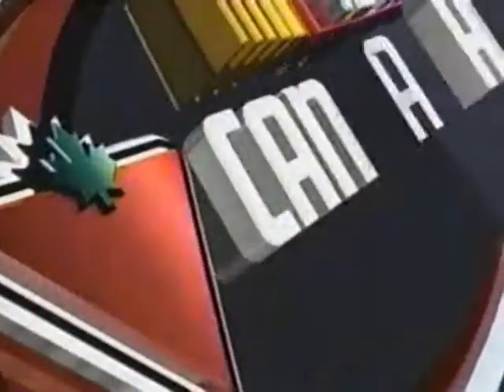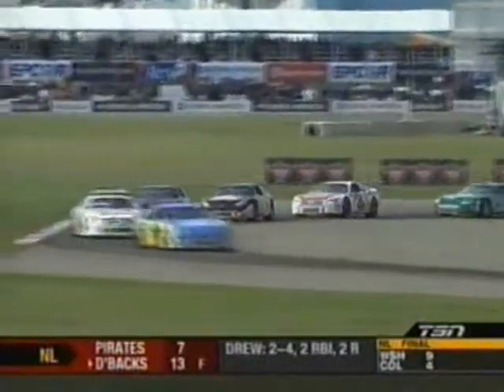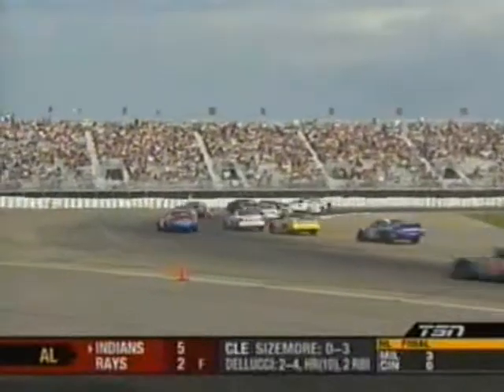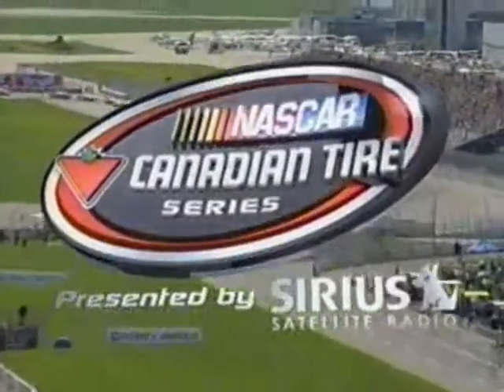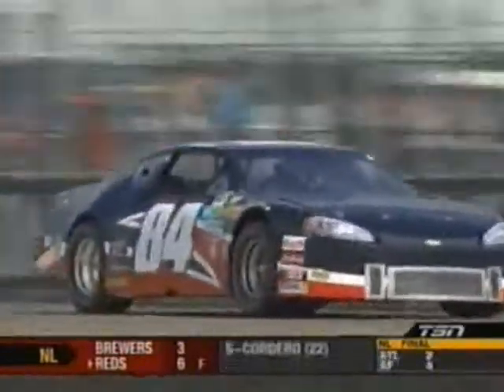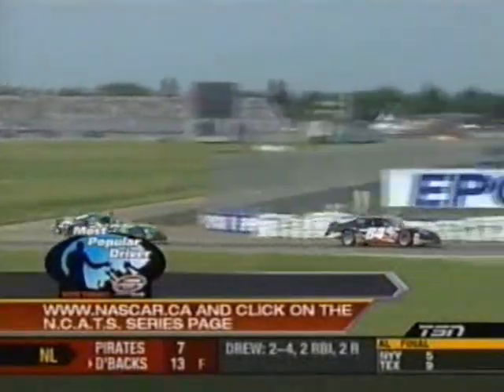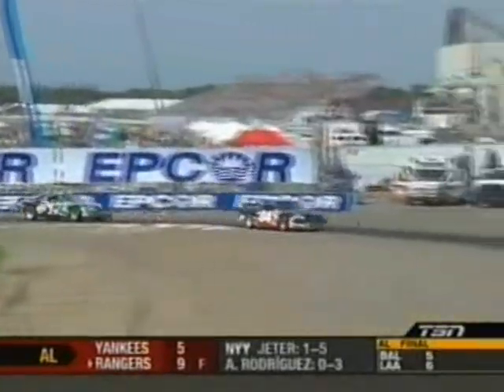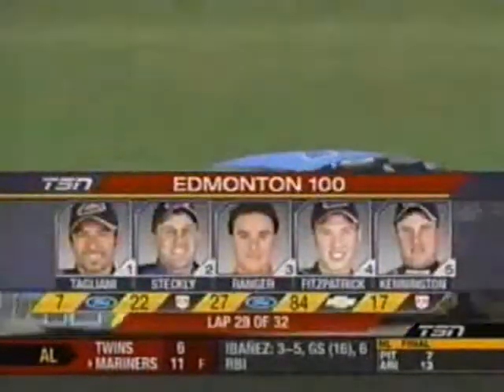2008 Edmonton 100 - PART 5/6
Part 5 of 6 in the 2008 Canadian Tire Series Edmonton 100 from the City Centre Airport in Edmonton, Alberta.